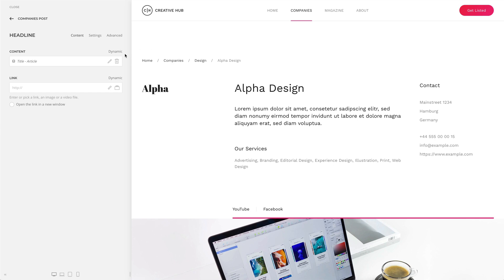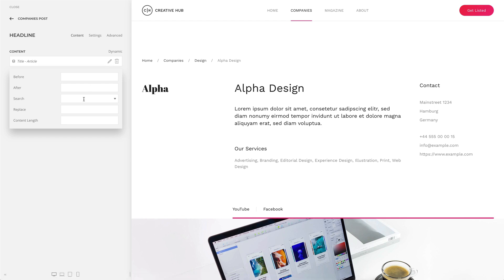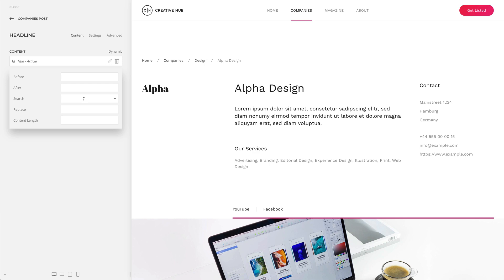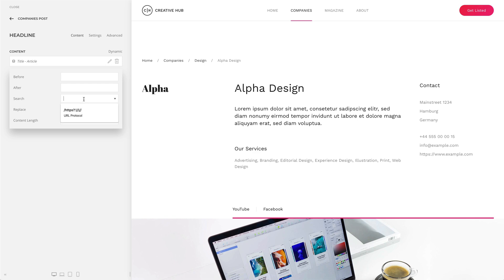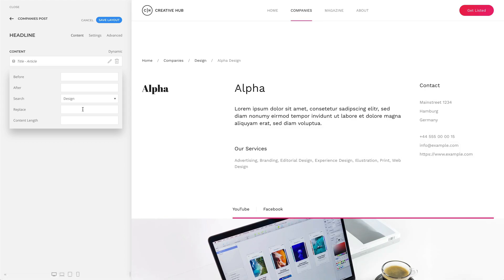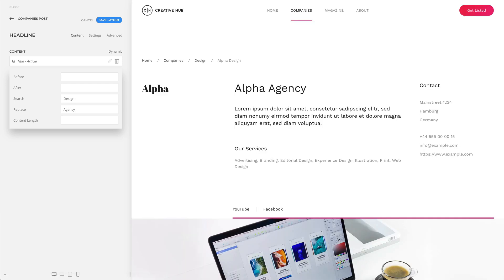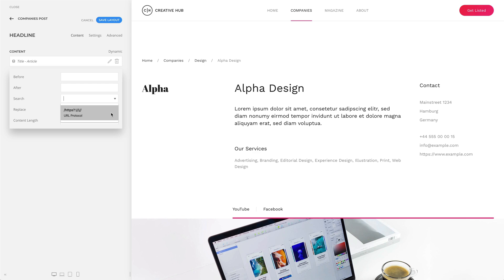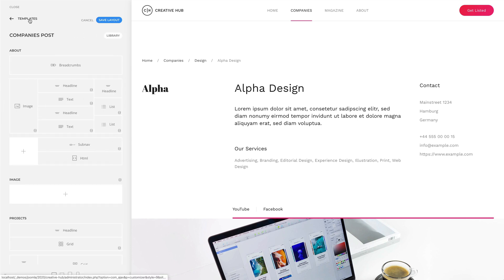Using the Search and Replace Field Options | YOOtheme Documentation (Joomla)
All fields have options to perform a search and replace on their content. This is very powerful and allows advanced manipulation of the field content. Select a predefined search pattern or enter a custom string or regular expression to search for. Enter the replacement string which may contain references. If left empty, the search matches will be removed.